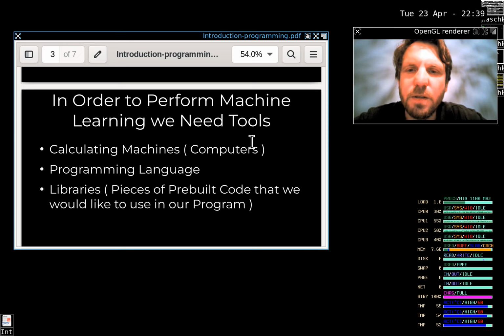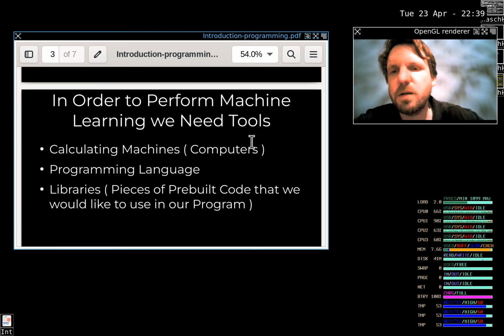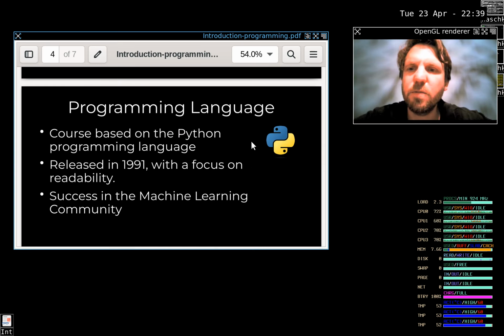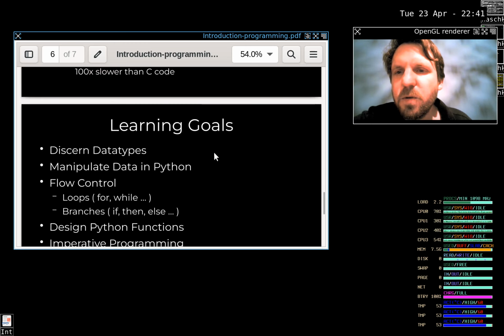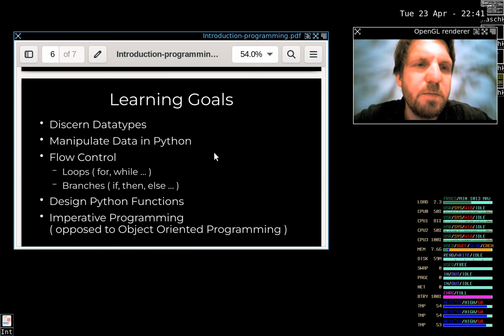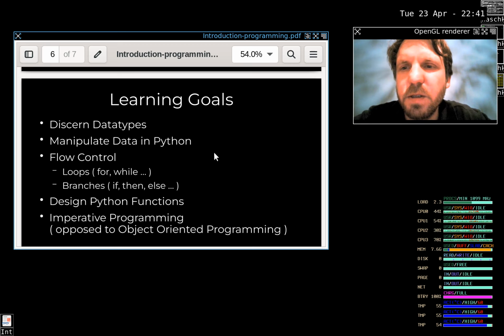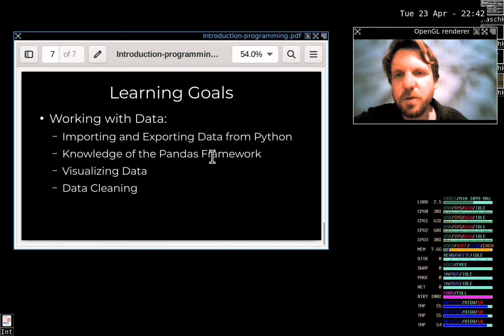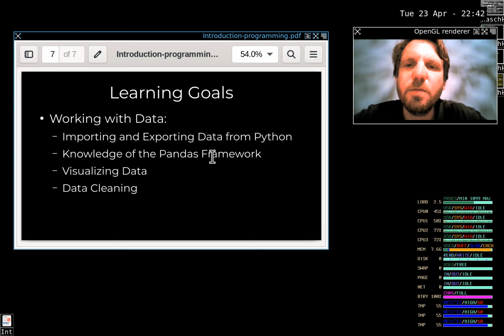Introduction Slides to Programming for Artificial Intelligence and Machine Learning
AUB Course: Artificial Intelligence for the Disciplines

This video gives a rough overview, why it is important to learn the Python programming language for this course and discusses it quickly.